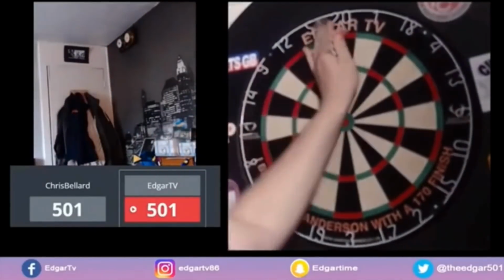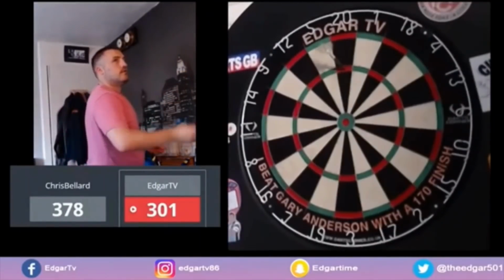The benefits of changing my flight shape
I changed my flight shape about 6 weeks ago, This has become a fixed change, In this video i discuss the reasons as to why i changed the shape.

Check out some of the equipment i currently use

Training equipment i use:
Target Pro Tour dart board
Travel Dart Board Stand
High Quaility webcams

Training equipment i recommend for darts

To help with Balance
To help with left drift (5s)

I hope you like my insights into life as a professional darts player on the PDC circuit, and my darts practice routines and darts training information videos. The darts training routines are for players of all ability who wish to improve their game.

For some feedback about my coaching why not check out my coaching facebook page

All Things Darts is a Facebook group where you can discuss darts and join in the chat with 14 Thousand other darts fans. The page sponsors 4 youth dart players and does lots of charity work for Mental Health